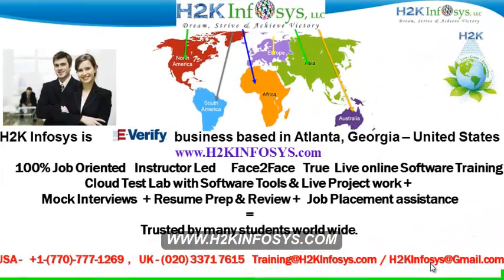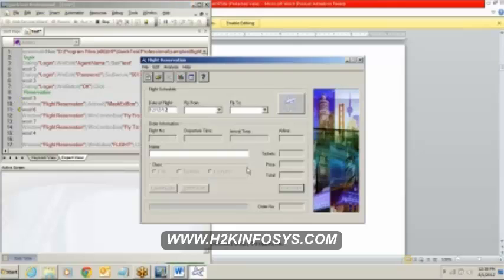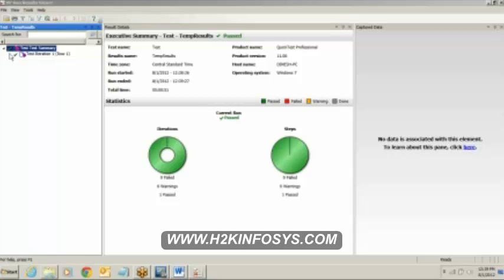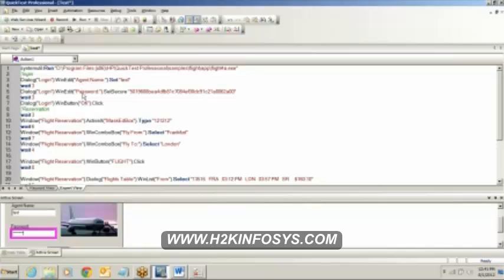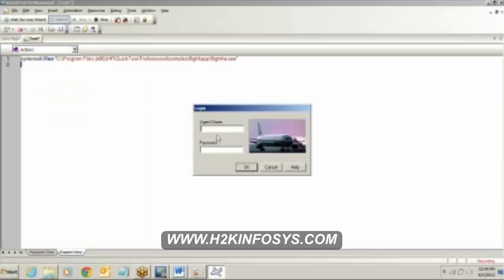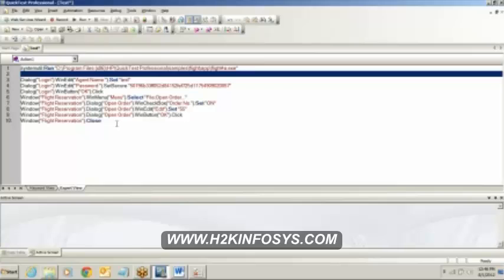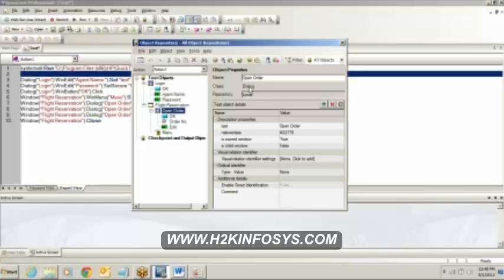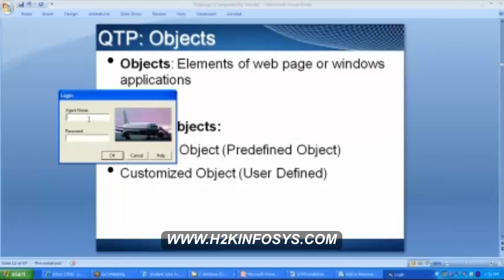QTP Certification Training Online |quick test professional | quick test pro training | Free Demo